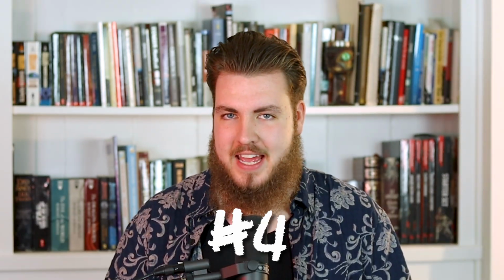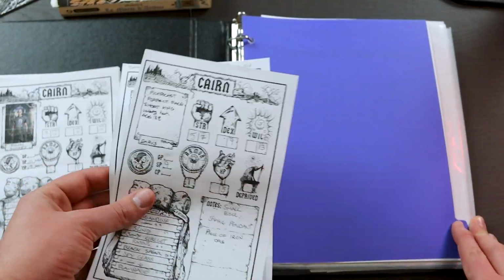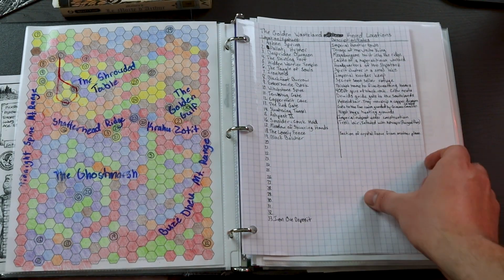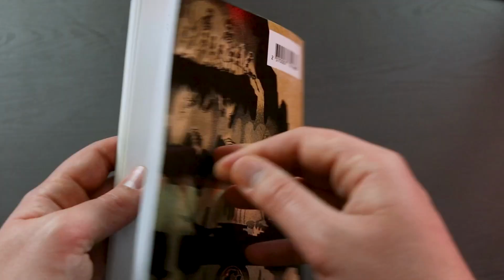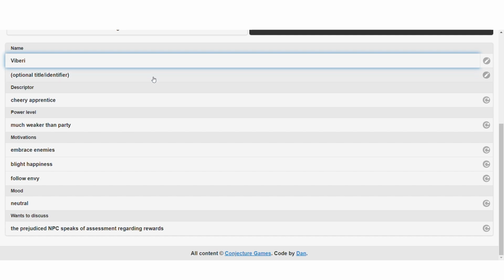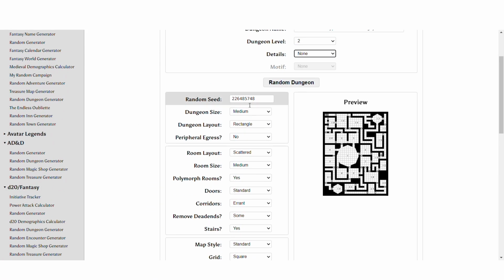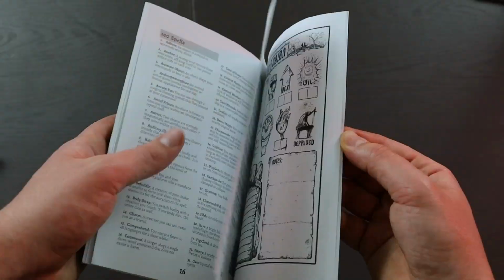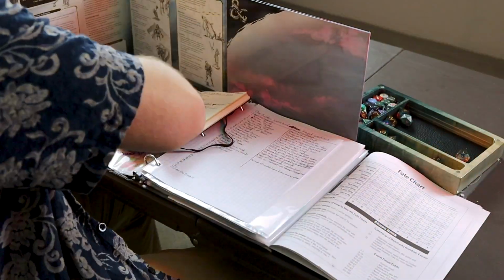My Top 5 DM Tools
Greetings mortals. In this video, I tell you about the top five tools I use to run my games.

Follow @TabletopSandbox on Twitter to keep up with videos, streams, and other projects I’m working on.